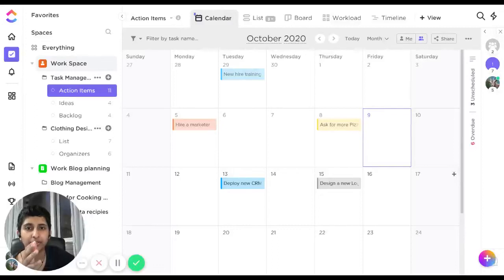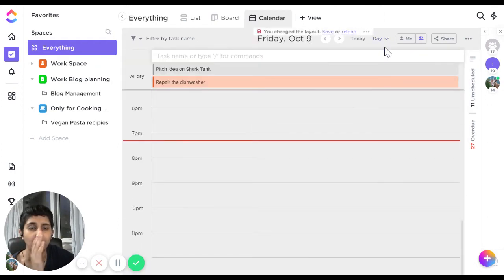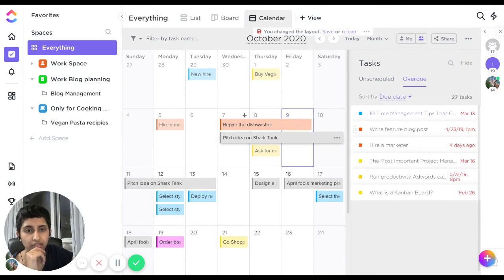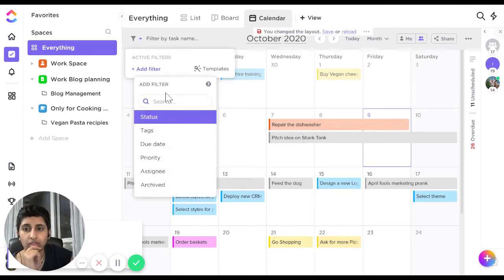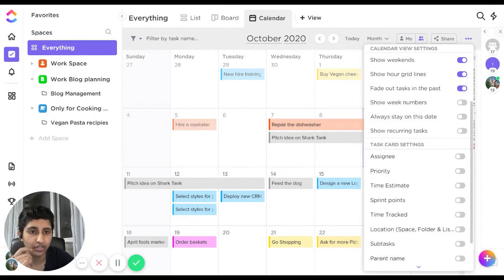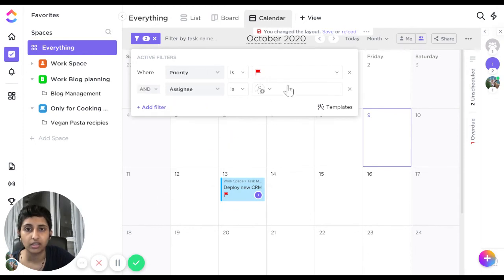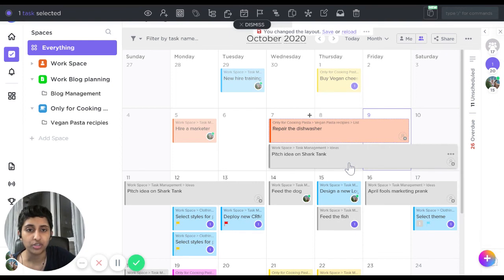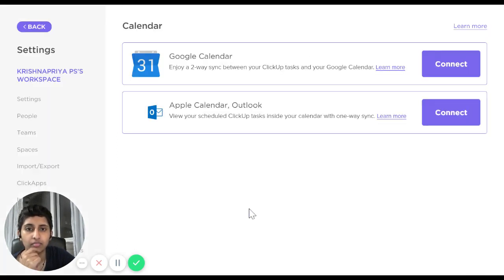Clickup Calendar Demo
Demo of using calendar feature on Clickup platform